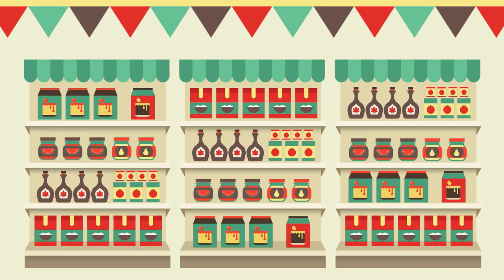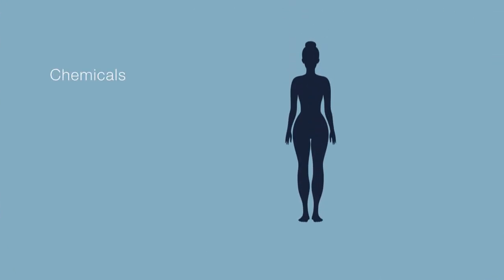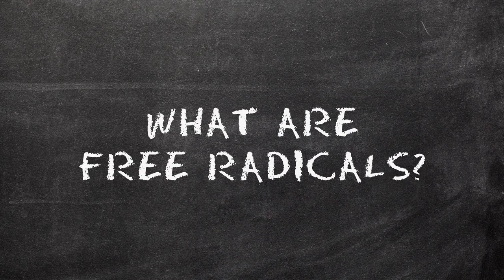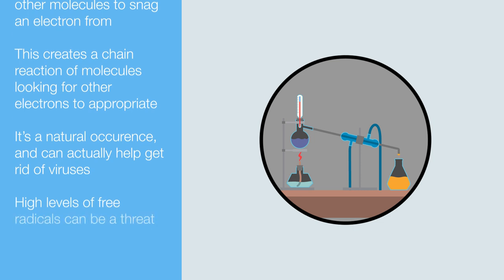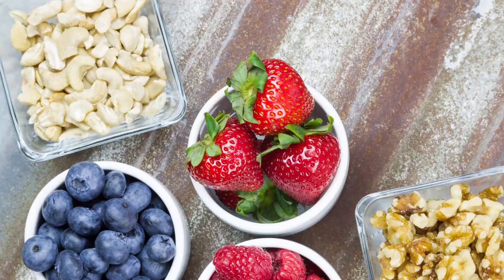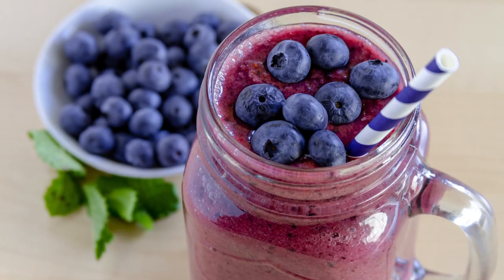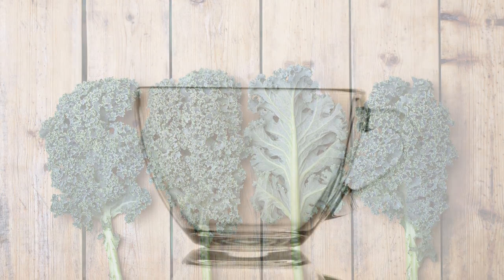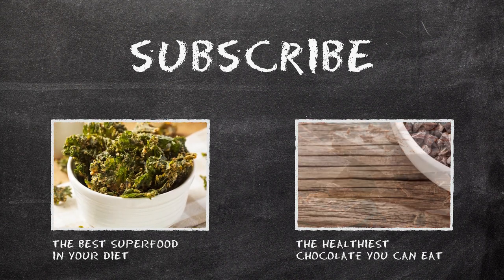What are Antioxidants and Free Radicals Anyway?!